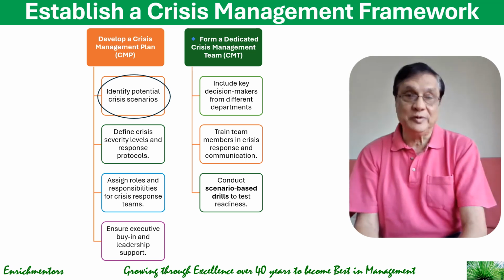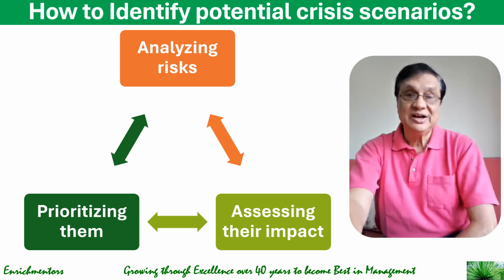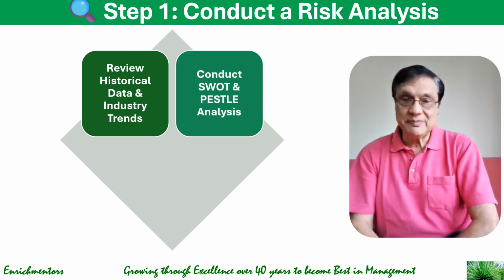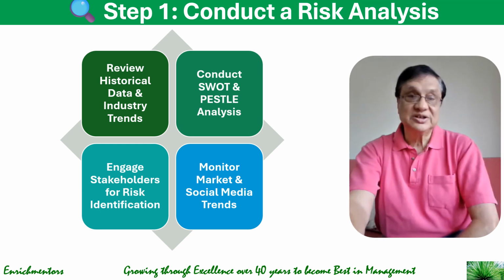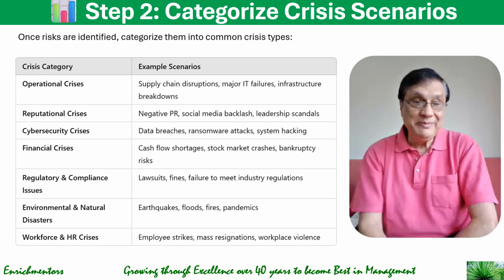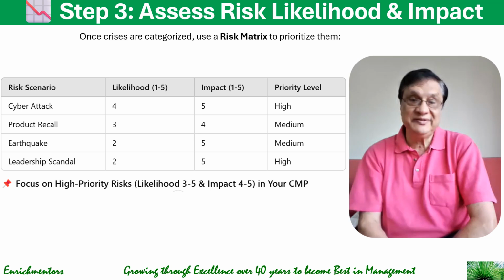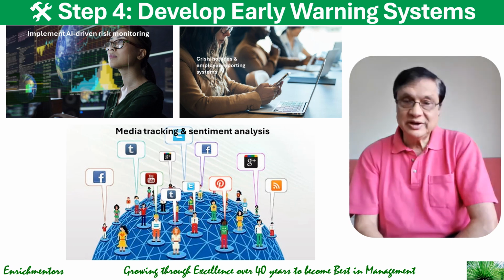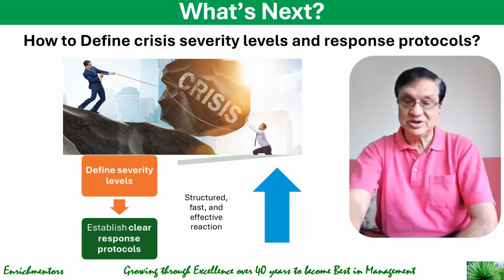Crisis Management Excellence I Develop a Crisis Management Plan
Identify potential crisis scenarios

Crisis Management & BCP, Crisis Management, BCP, Crisis, Management, , Develop a Crisis Management Plan, Crisis Management Plan, Management Plan